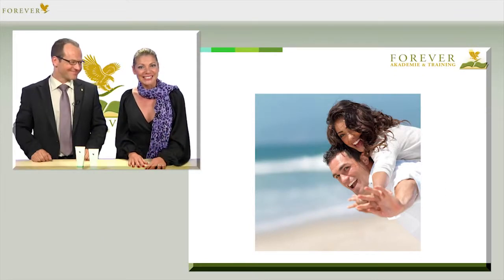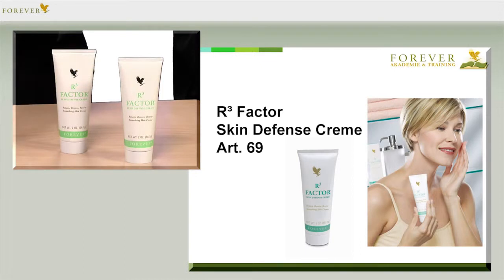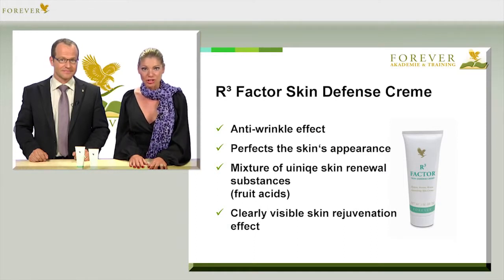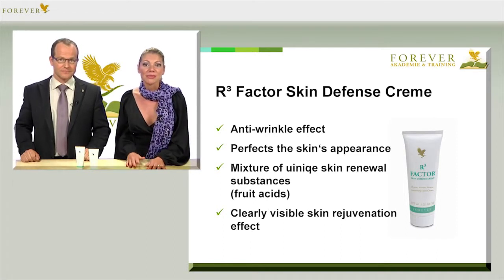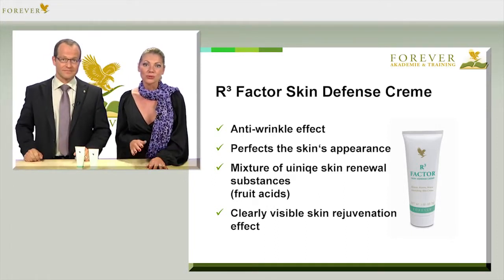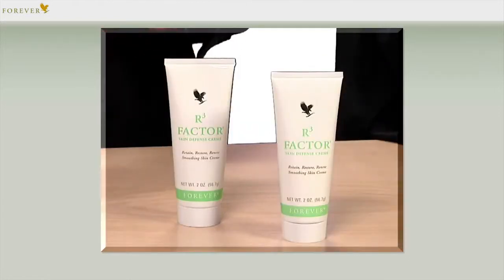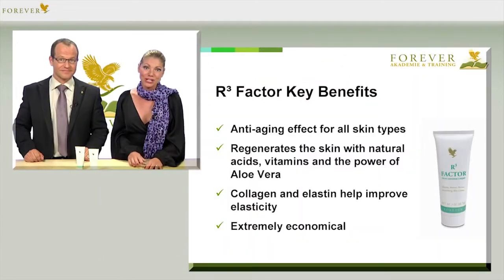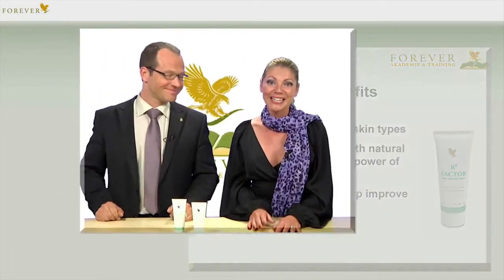Zaštitna krema sa R³ Factor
R3 faktor je jaka krema koja zaustavlja starenje, smanjuje pojavu bora, vraća prirodnu vlažnost kože, štiti od oštećenja koje izazivaju slobodni radikali, a samim tim pomaže da koža postane glatka i fina.
Preparat sadrži korisne materije kao što su: tokoferol (E vitamin), odnosno acetat koji kao antioksidant sprečava starenje kože i oštećenje ćelijske membrane.
Aloe vera je hidrantna materija koja sadrži emulziju koja pomaže da sastojci i hidratanti prodru u dublje slojeve. Natrijum-hialuronat deluje kao intenzivno hidratantno sredstvo, a linolinska kiselina, koja je masna kiselina, sprečava gubljenje vlažnosti na relaciji ćelija-ćelija.

Sa ovim i sa drugim korisnim materijama koje preparat ima u svom sastavu, R3 Faktor savršeno hrani sve tipove kože i deluje kao hidratantno i kondiciono sredstvo. Primenjuje se takođe u okviru dnevne nege kože.

Način korišćenja: Posle čišćenja kože. nanesite kremu na lice, vrat i druge delove tela gde je potrebno. Za najbolje rezultate koristiti je i ujutru i uveče. Posle nje se može naneti krema za podlogu i šminka ili uveče noćna regenerativna krema, po želji.

- Pomaže očuvanjuzdrave strukture i boje kože
- Zadržava prirodni izgled, obnavlja i podmlađuje vašu kožu

Pakovanje: 57 grama

Aloe Sunscreen

Our Aloe Sunscreen with an SPF of 30, Aloe Sunscreen blocks both UVA and UVB rays. Made with FLP pure, stabilized aloe vera gel, rich moisturizers and humectants, it maintains the skin's natural moisture balance by fighting dryness and helping skin retain moisture.